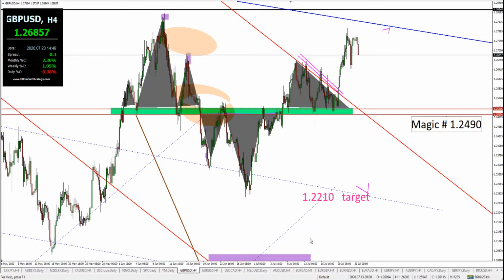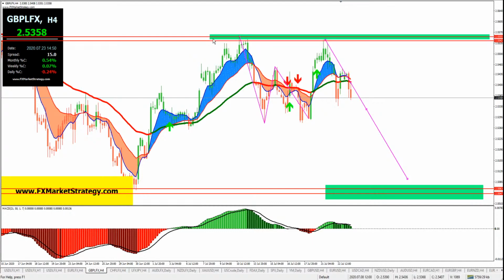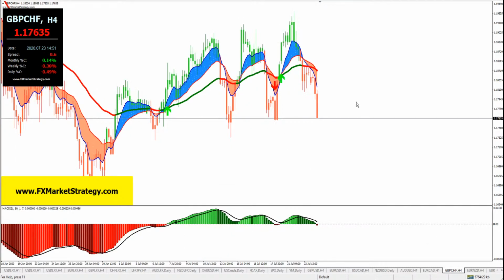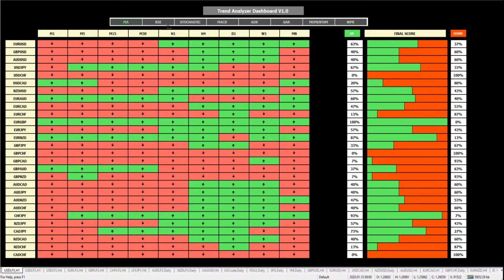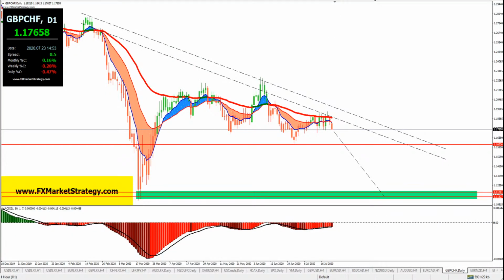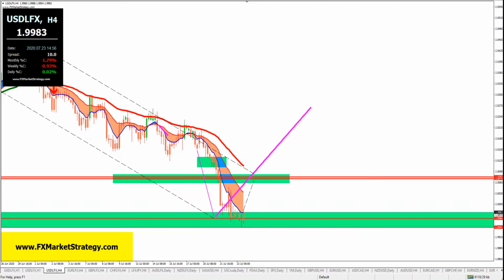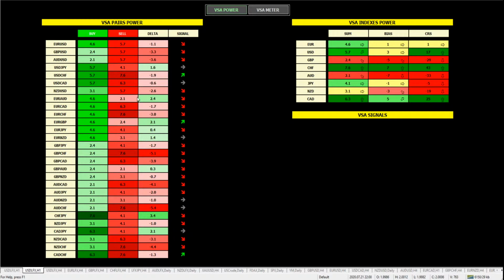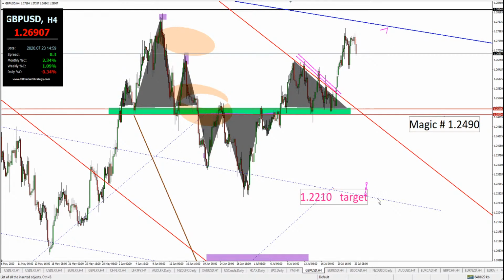GBPUSD I sold it, too early or good?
.💖💖Trading Systems💖💖.
Start trading like a pro with the right tools, Link below to download our Trading Systems, Great systems to help you trade successfully and be in winning side

.💖💖Recommended Brokers💖💖.

 Easy to start . Join your preferred broker.

.💖💖Help or discussion💖💖.
Do you have a question or stuck in a trade, don't be shy to ask, we are here to help eachother.
.💖💖Trading View💖💖.

.💖💖Signals💖💖.

To Join VIP signal channel, please contact admin (fees applied)

Always trade safe and I wish all our awesome members good profit and success in trading.